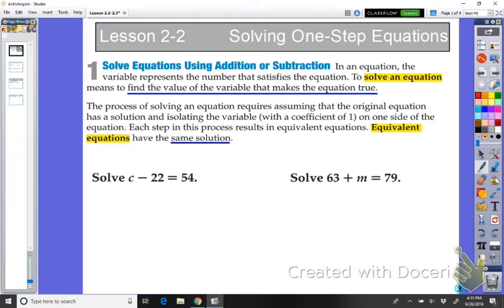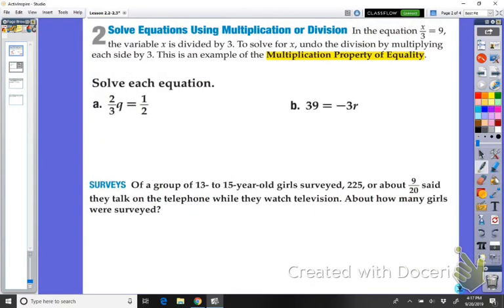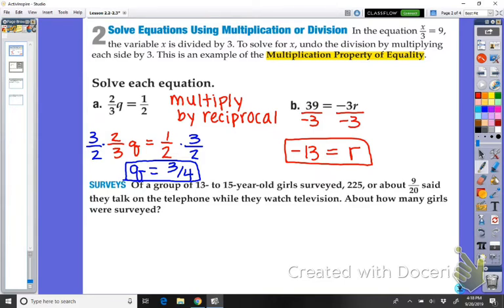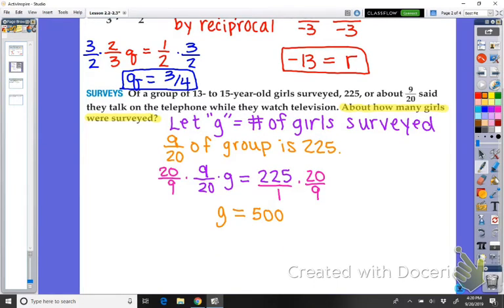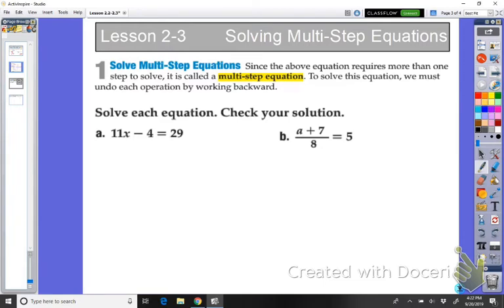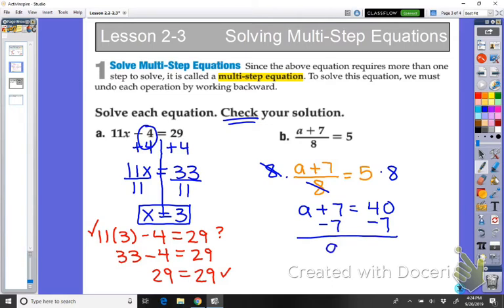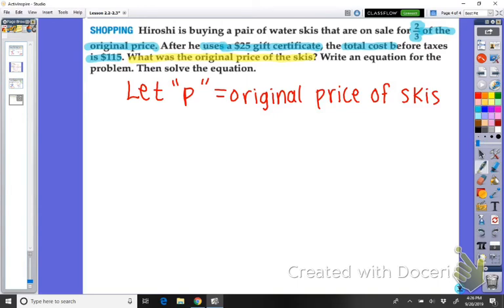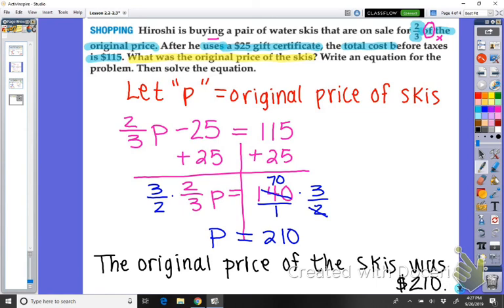Alg 1 Lesson 2.2-2.3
One step and two step equations